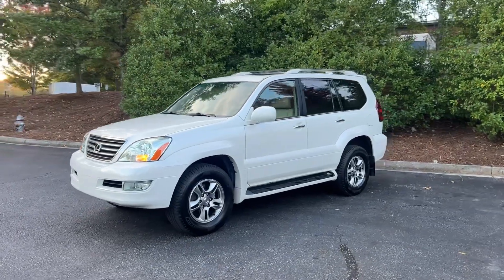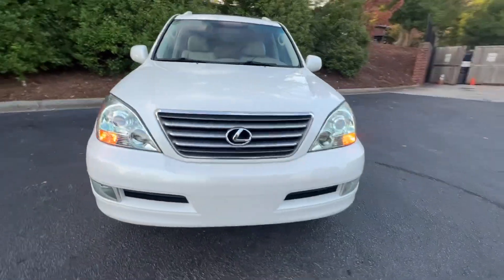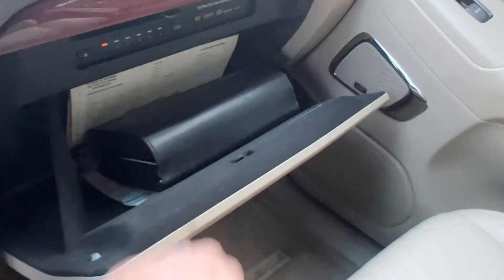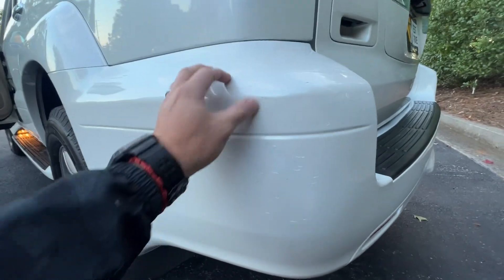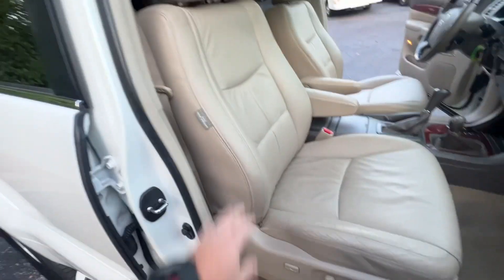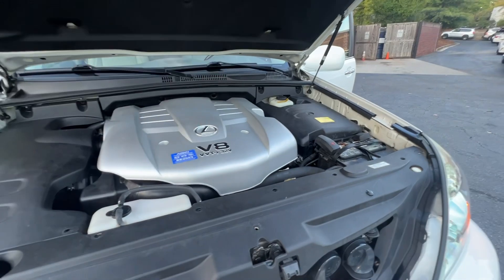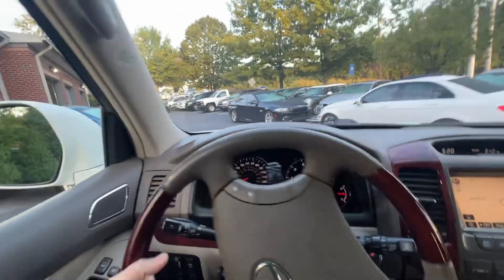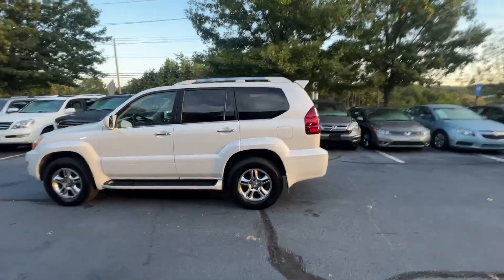2008 Lexus GX470 - 119k, Blizzard White Pearl, Fully Serviced.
Please check current pricing and availability at avalonautoatlanta.com